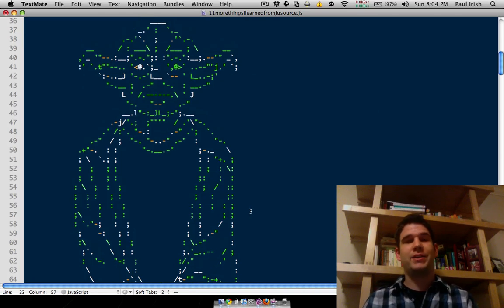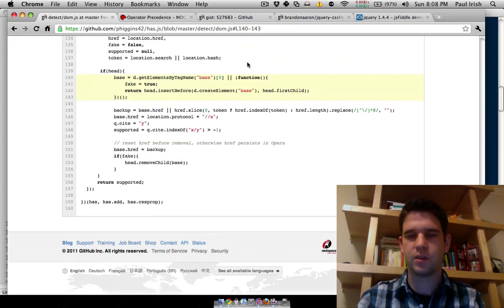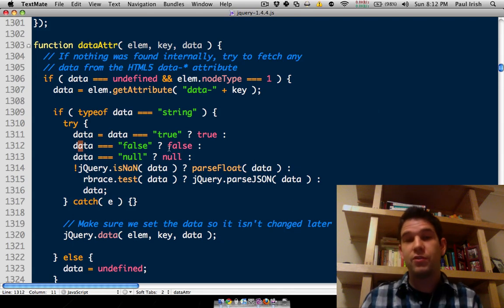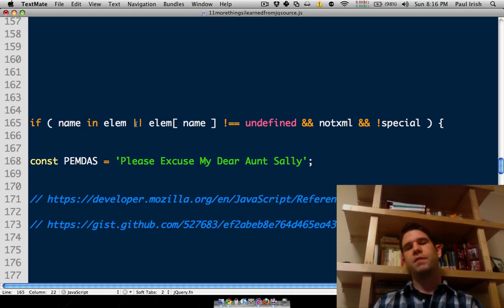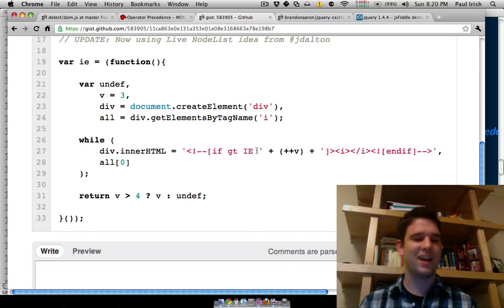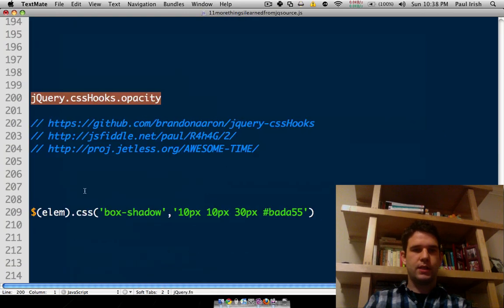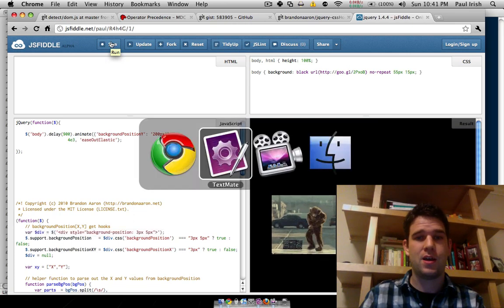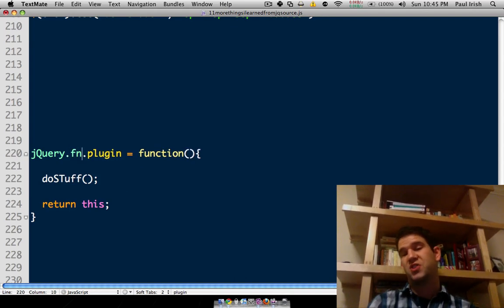11 More Things I Learned from the jQuery Source